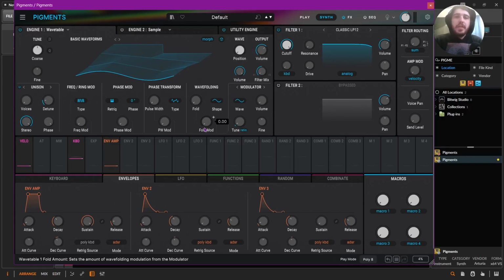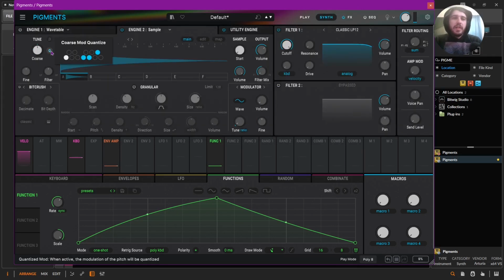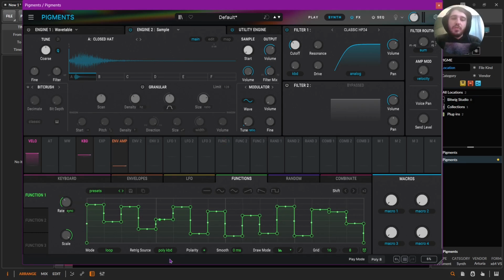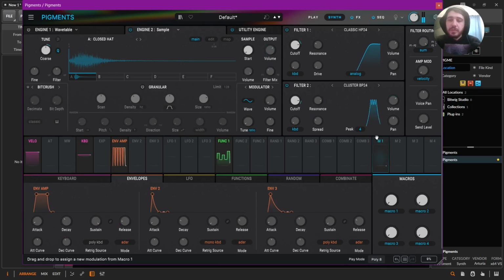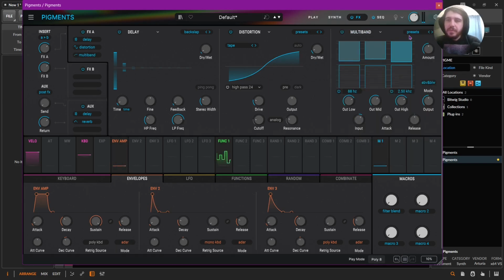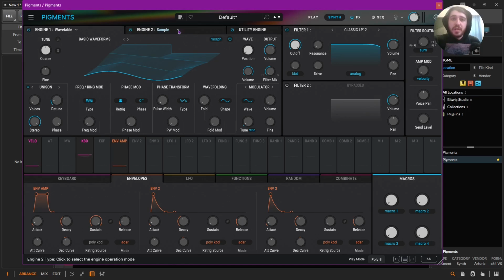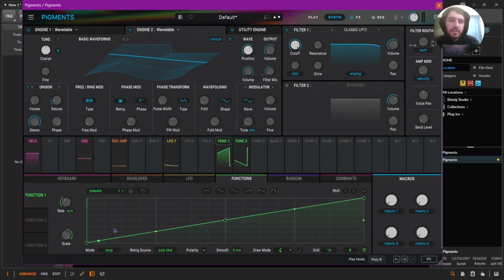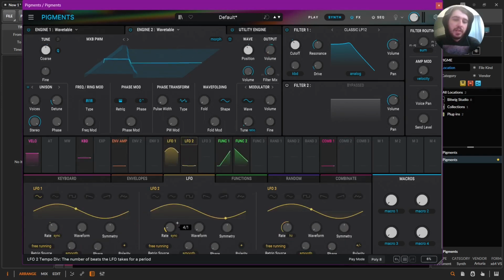Is This The Most Underrated/Unique Pigments 6 Feature?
Mod Quantize takes Pigments to a whole different level.

Intro - 0:00
Ambient Arpeggios - 1:10
Melodic Hats - 2:00
Composing Take Away - 6:28
Experimental Example - 7:18
End Result - 10:15
Outro - 10:59